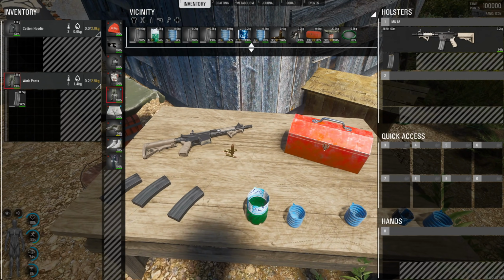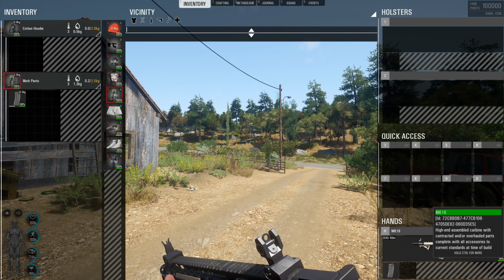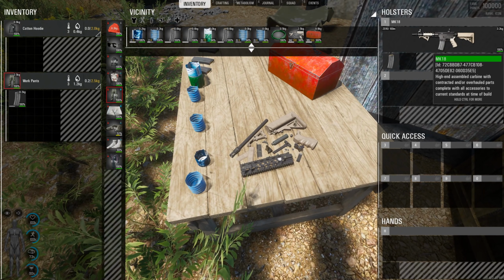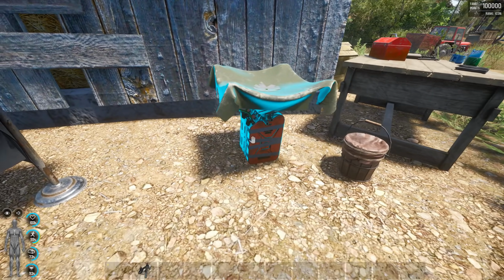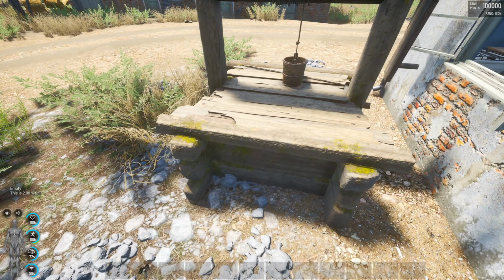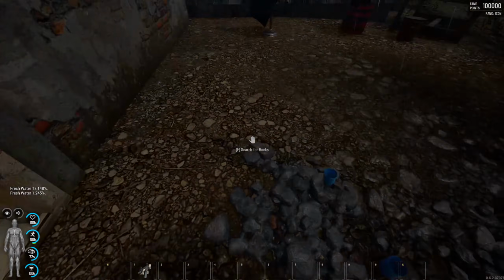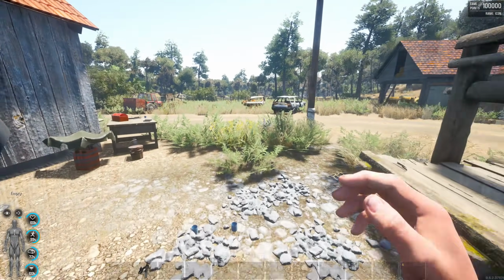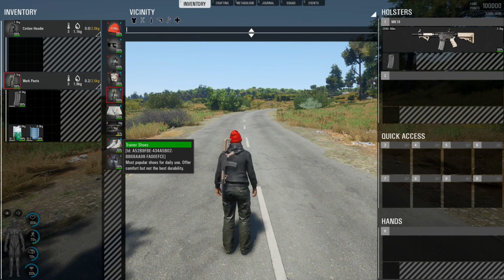Scum Update 0.6 | NEW Weapon Repairing | NEW Reloading | Feet/Medical | Realistic Water Update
It's patches like this that gives me faith that it's only getting closer and closer to being the ultimate survival game out there!

➡I like to promote something that is good for the world!

PING PERFECT + SERVER

POWERED BY PING PERFECT / PARTNERED